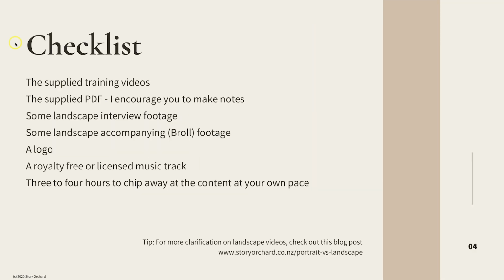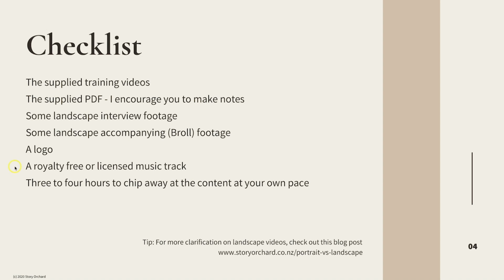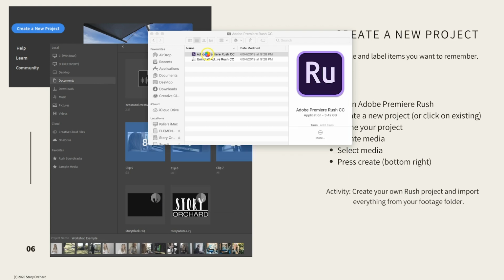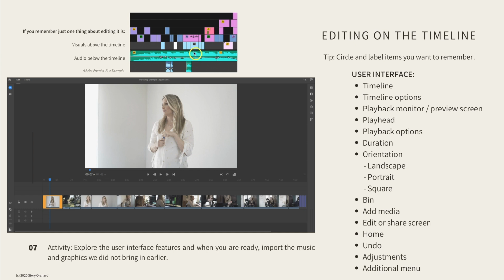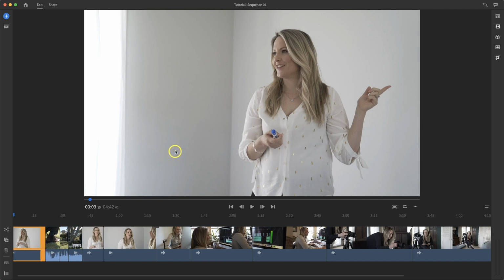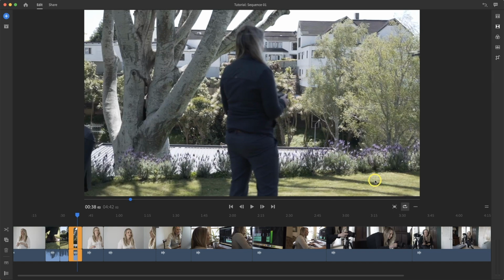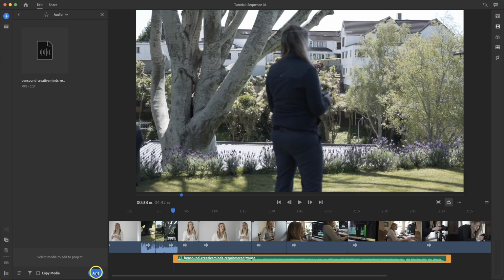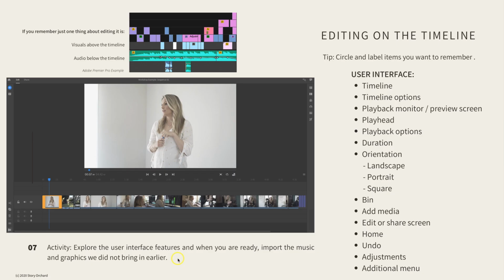Video Editing For Beginners For Adobe Premiere Rush Video - Start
Step-by-step workshop on how to use Adobe Premiere Rush to create videos. Rush is my go-to for quick edits. I love how you can create and share both landscape (think YouTube, website) and portrait (social media) videos.

Video One Includes:
00:00     Intro
02:17     Checklist
05:12     Video Ingredients
07:18     Create a New Project
10:19     Editing on the Timeline

This video was part of a workshop created in 2021 which is now available free! Similar videos are available for Microsoft Movie Maker and iMovie.

In no event will Story Orchard be liable for any loss or damage including without limitation, indirect or consequential loss or damage, arising out of, or in connection with the use of Story Orchard online training materials. Any reliance you place on such material is therefore at your own risk.